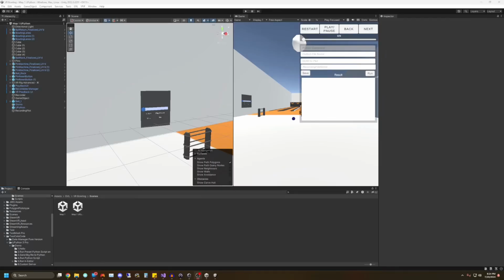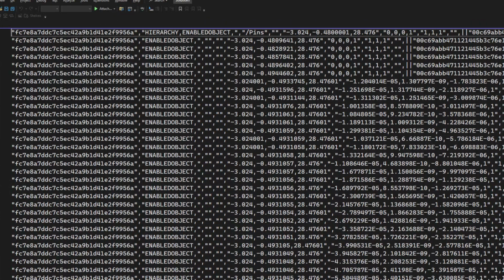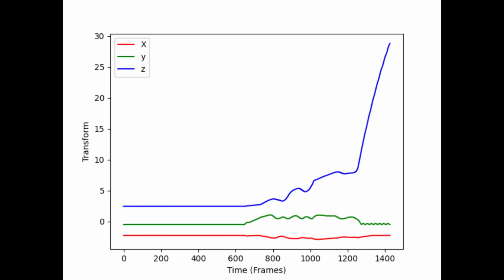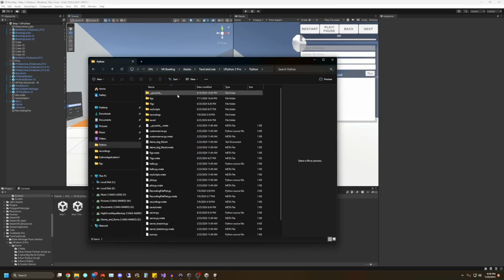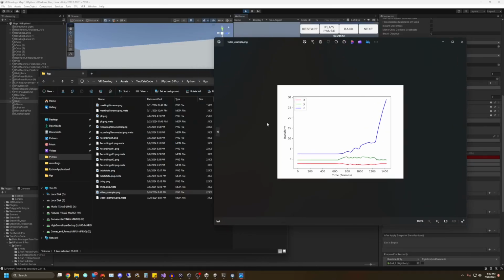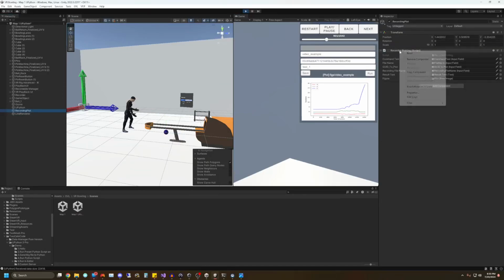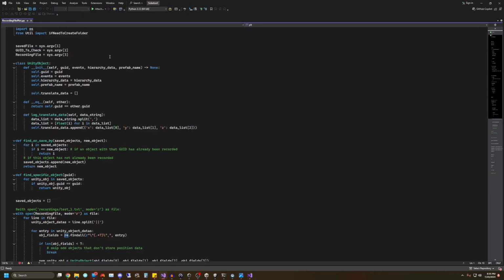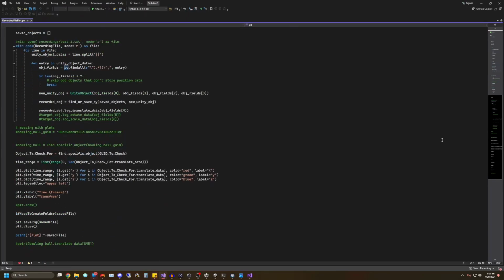Recorder + UPython Demo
Recorder is a powerful tool for recording the scene play for Unity. It is easy to use. Select the properties from any component you want to record, and Recorder will take care of the rest of the dirty job. A nice CSV file will also be generated. You can use the CSV file to do further analysis. The CSV file is also used to replay the scene. In replay mode, you can even select whether to play the recorded properties during runtime.

0:00 - intro
0:28 - recording file format refresher
1:31 - unity scene setup
2:05 - using UPython
2:23 - python script explanation